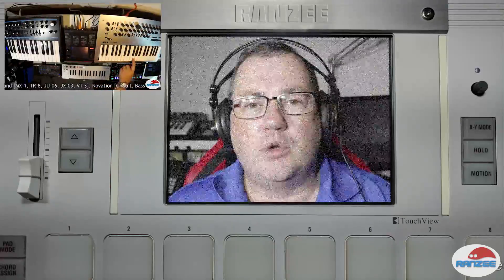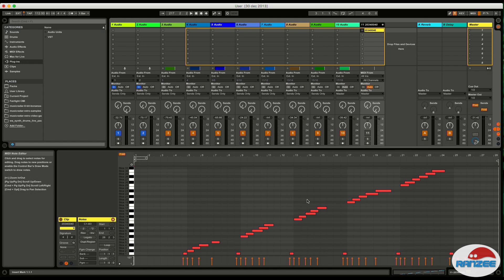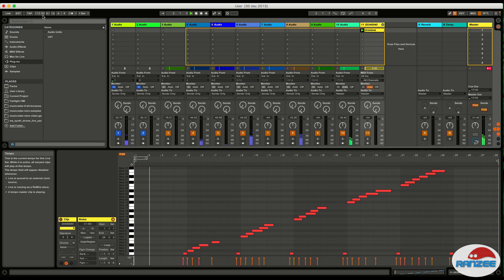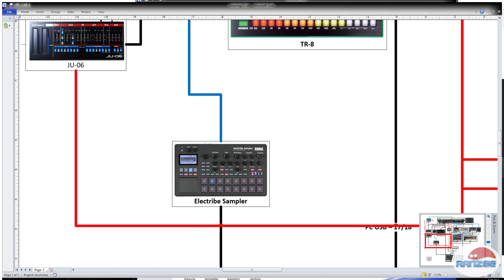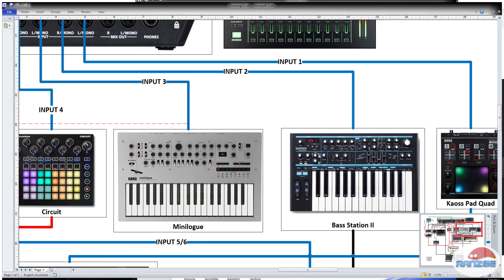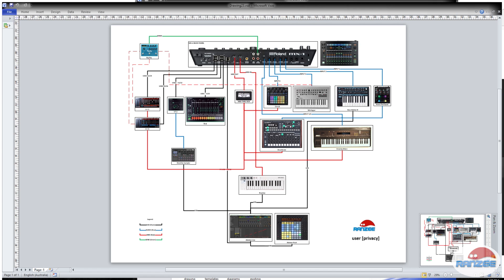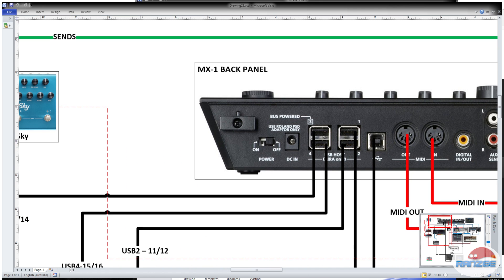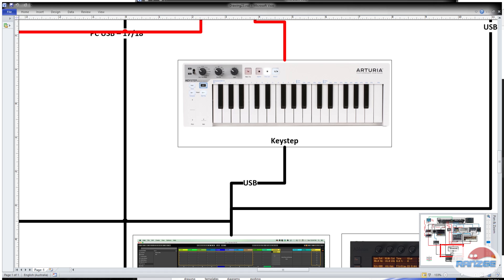Behind the scenes - Roland MX-1 setup & Ableton Push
Behind the scenes setup of a recent Live Jam video (link below) that goes over the gear connections, Ableton live (DAW) and the main mixer (Roland MX-1) setup.

** THIS VIDEO COVERS A LOT OF GROUND ** - so you'll expect it to be longer than usual. Some of the areas are:

* AIRA Host - USB connections
* MIDI setup - MIDI-IN, MIDI-OUT, MIDI-THRU
* Audio connections to the MX-1 mixer
* Sends and FX returns (AUX) connections with Strymon Big Sky
* Ableton Push setup
* Ableton Live sequencing and linking to live mixer
* Roland MX-1 Performance mode (PC input)
* Syncing gear together with master clock